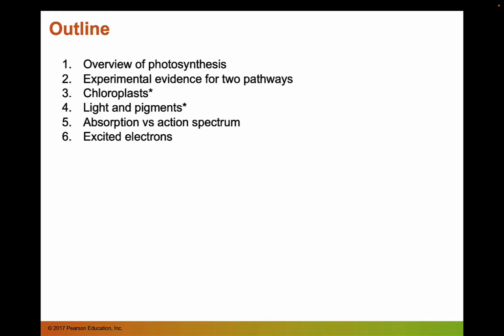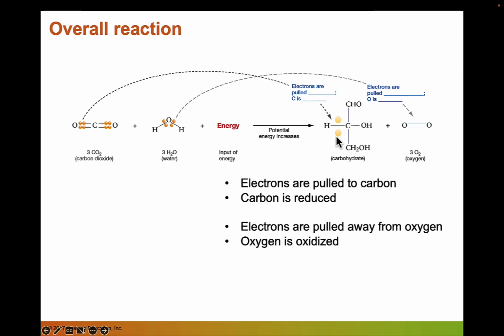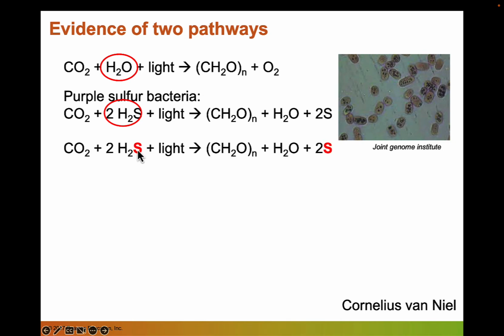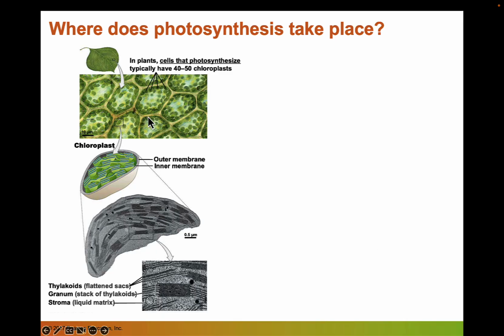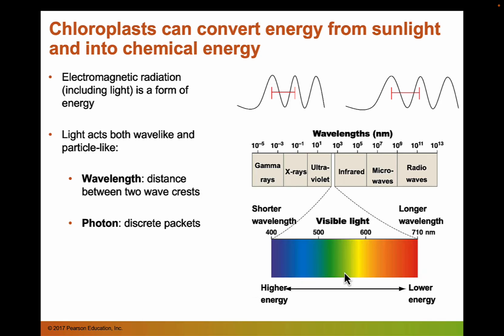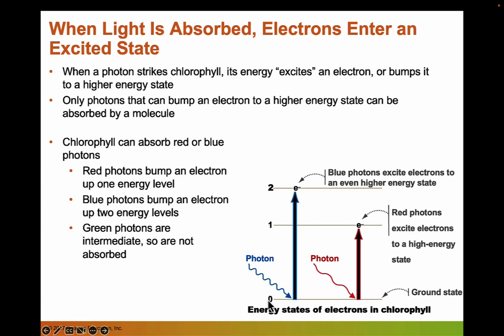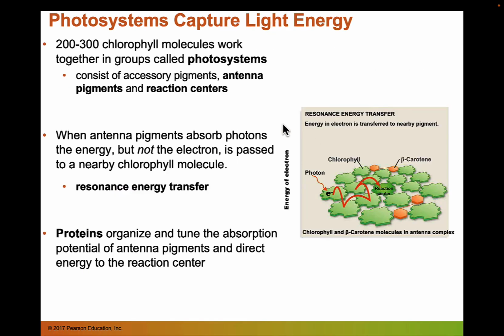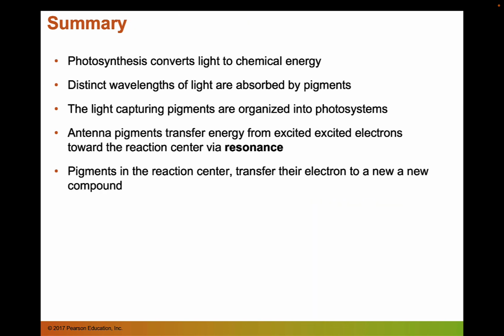Day 7: overview, light, and chloroplasts